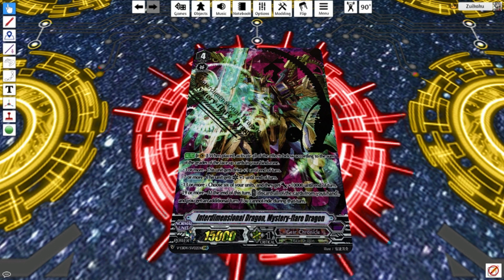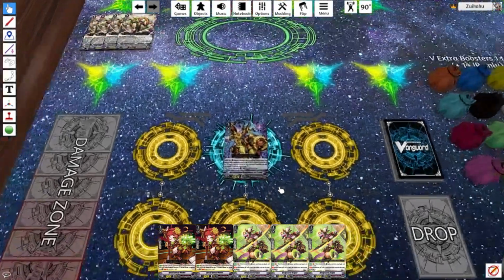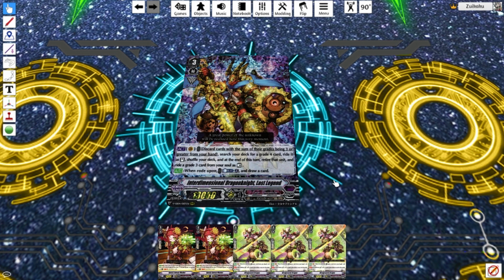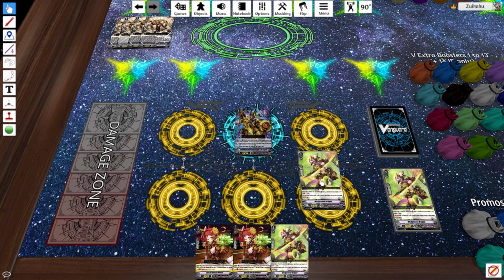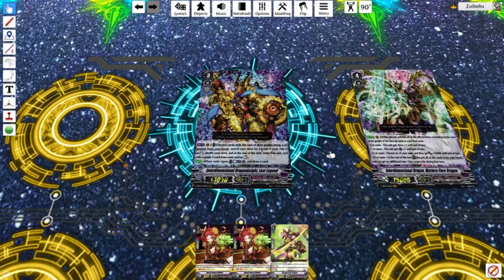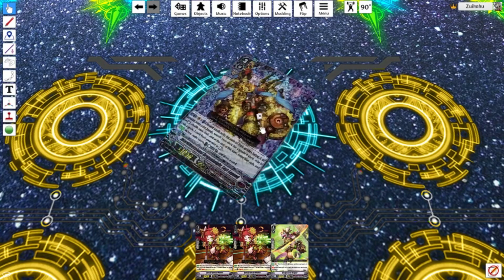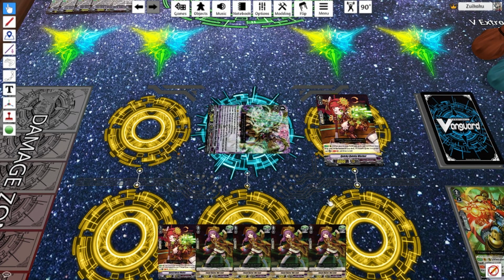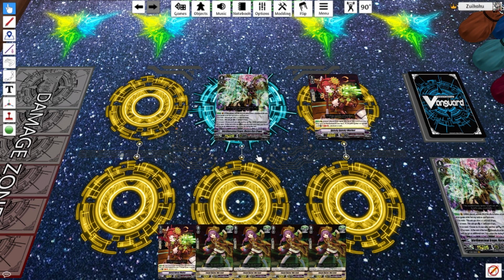YellowCard Combos: Double Extra Turns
BEYOND THE TIME
YellowCard Combos returns with a bang - thanks to our friend Chang, we've uncovered a way to literally bend the laws of reality to our will. The rulings are a bit weird to wrap your head around, but here we go!

Enjoy this kind of content?